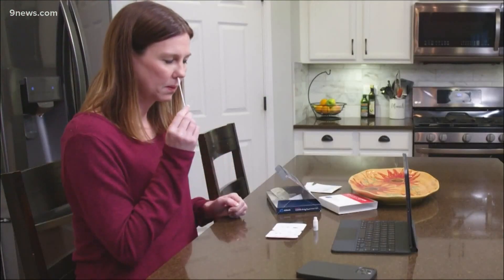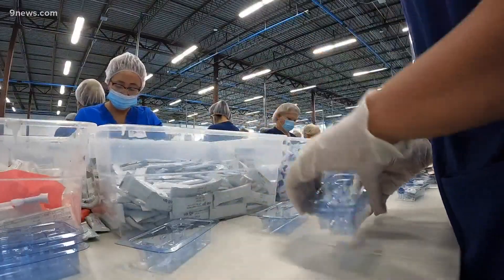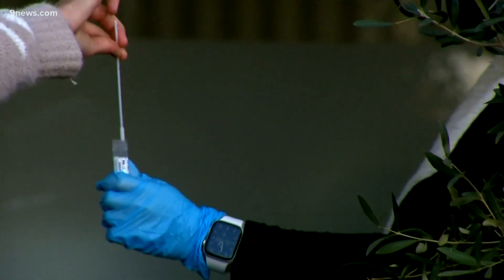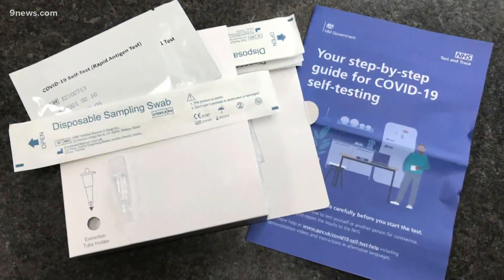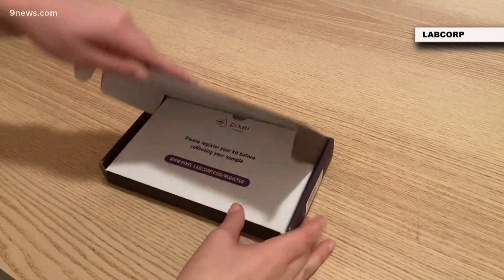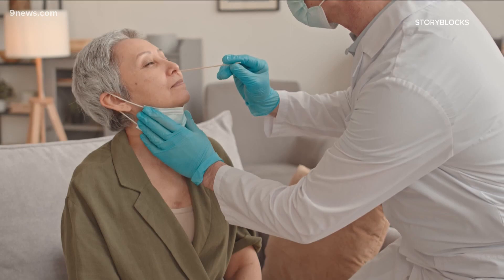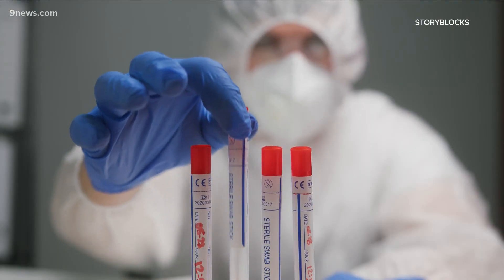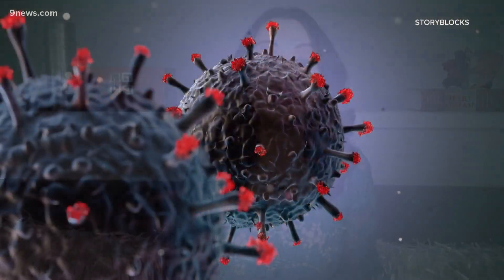Differences between at-home rapid tests and PCR tests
9Health Expert Dr. Kohli says rapid tests are best for flagging people who have high viral loads — and who are most likely to be actively transmitting the virus.

9NEWS (KUSA) is located in Denver, Colorado.